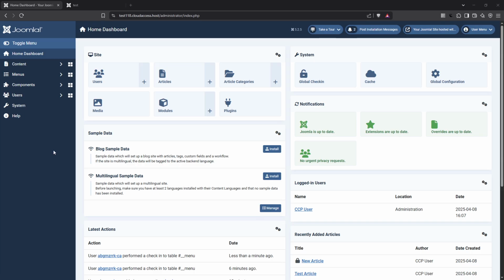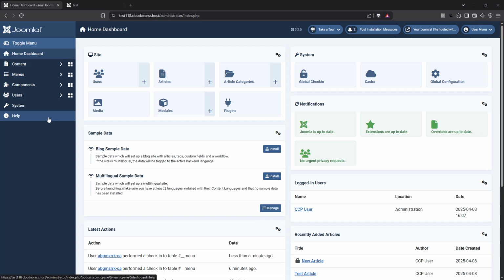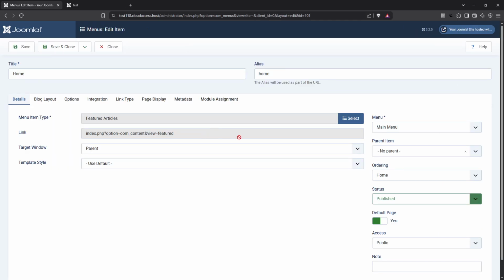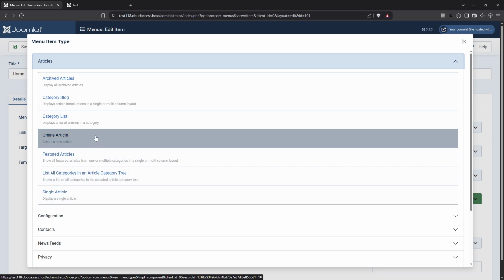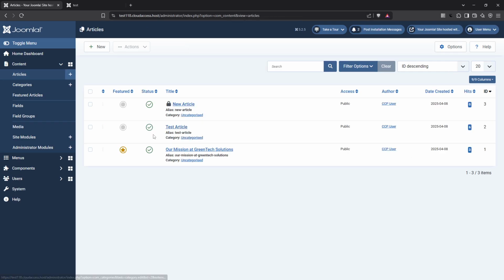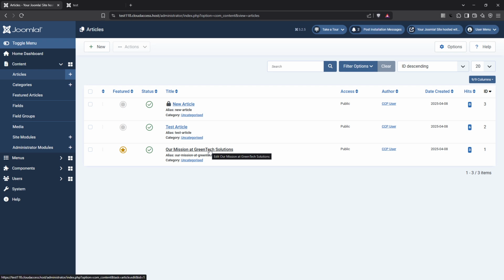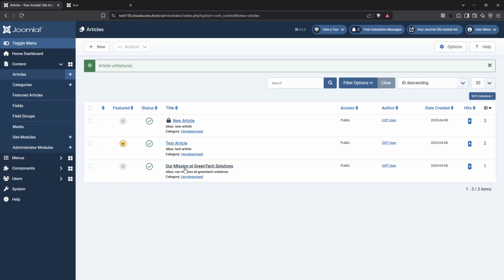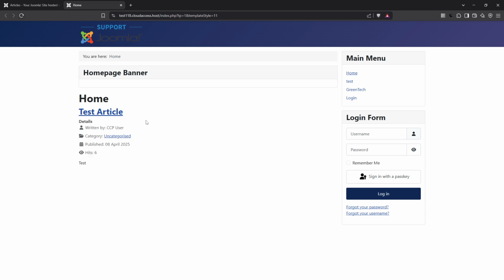How to Edit Homepage on Joomla Website [2025 Full Guide]